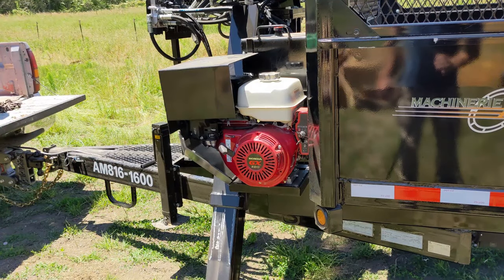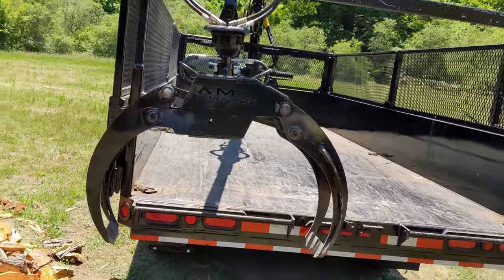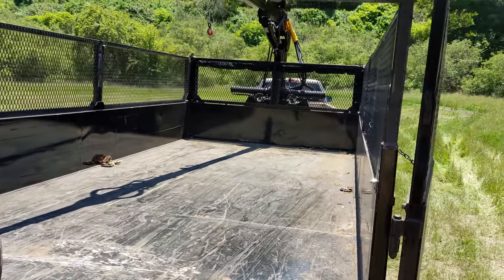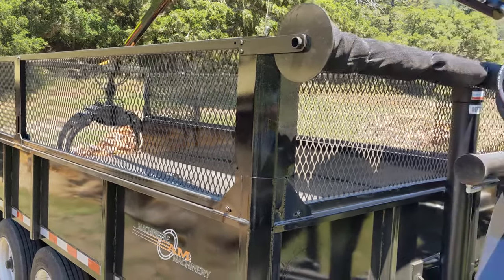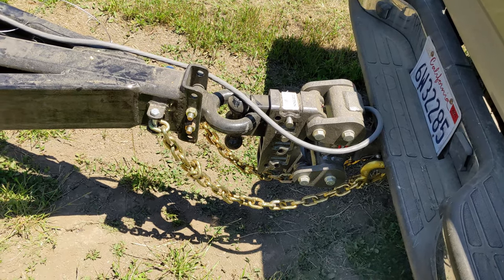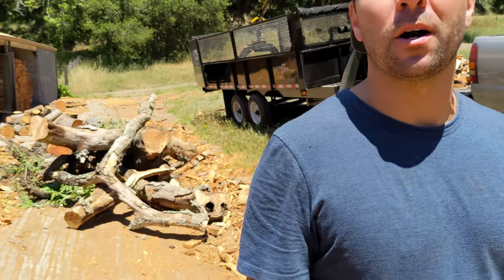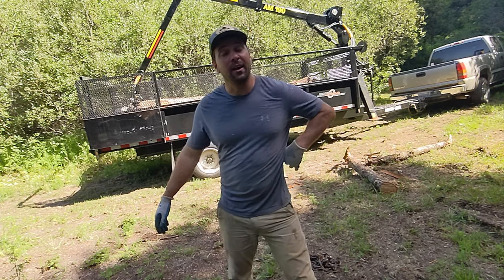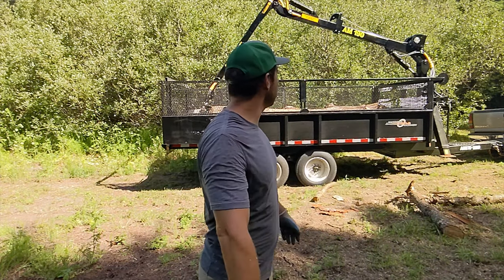#11 Self Loading Log Dump Trailer For Sourcing Logs and Deliveries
MACHINES:
Wolfe Ridge SHO Box wedge machine
Kubota L3750 Tractor
Stihl 039
Stihl MS211
Polaris Ranger EV
AM Machinery 816-1600 Log Loader Dump Trailer